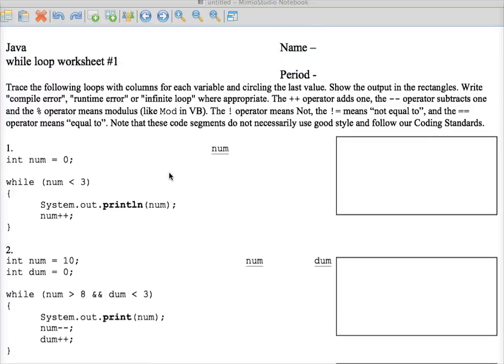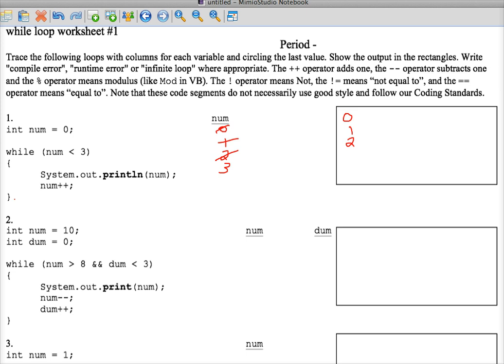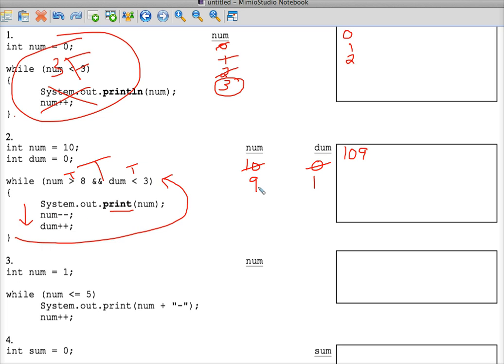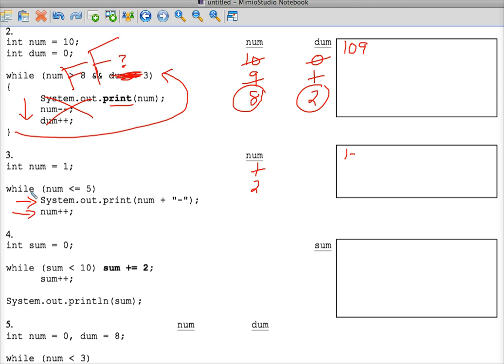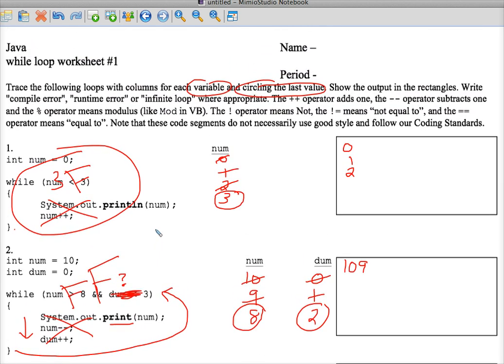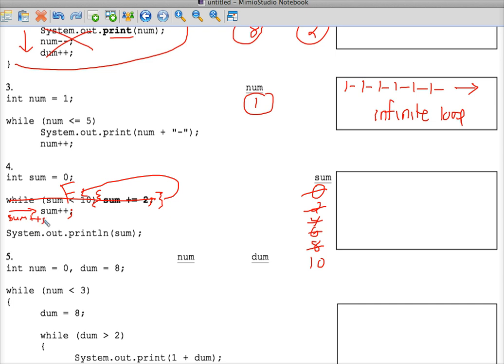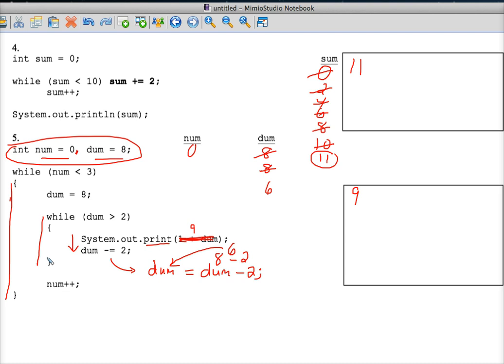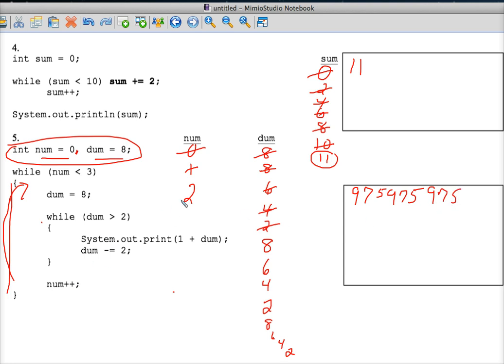Java While Loop Worksheet #1